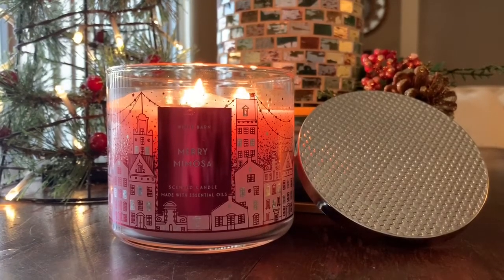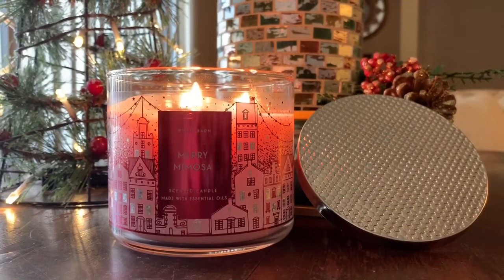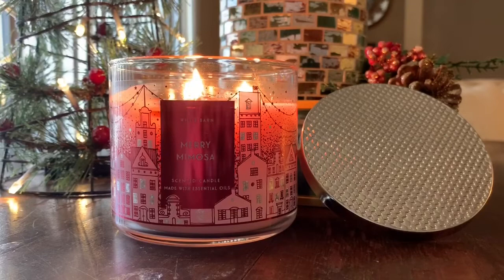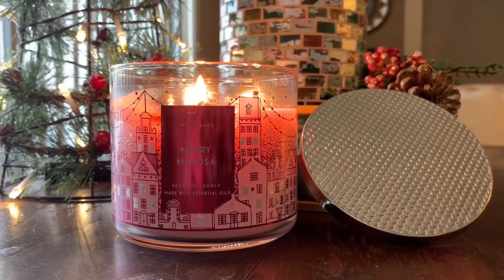Bath & Body Works / White Barn “MERRY MIMOSA” • Xmas (New Years) 2019 Candle Review merrymimosa 🥂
It’s been a MINUTE since I’ve burned this fragrance! Instead of grabbing for my typical Champagne Toast or Peach Bellini, I decided to try Merry Mimosa this season! 🥂